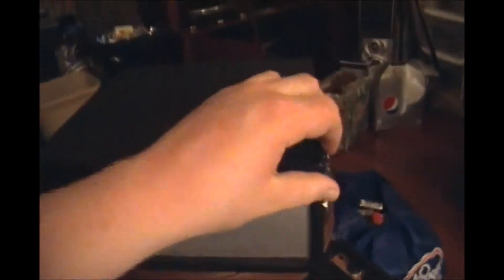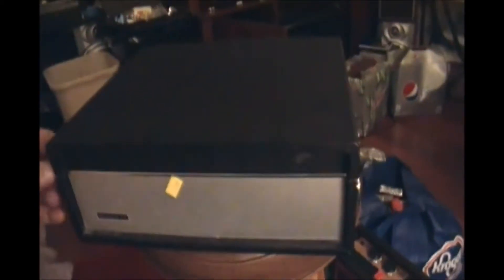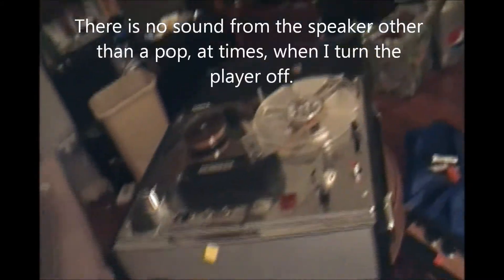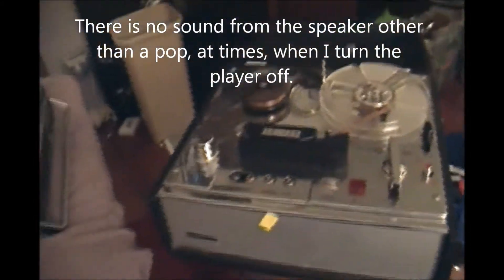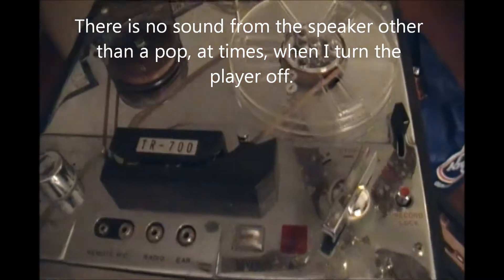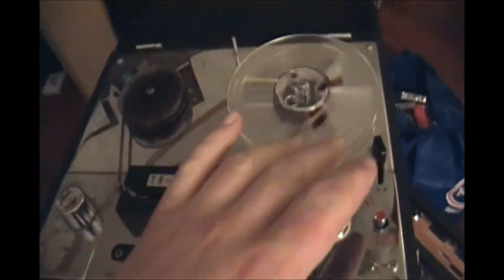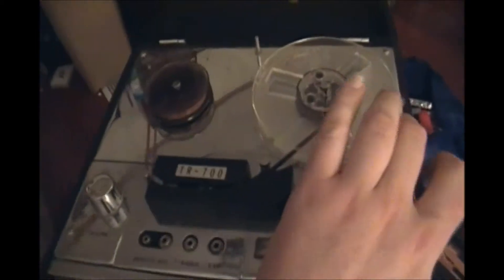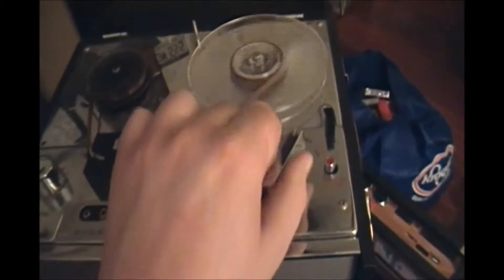Robette Model TR - 700 Reel to Reel recorder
Haskel Howard co. Inc Yonkers NY. Made in Japan.